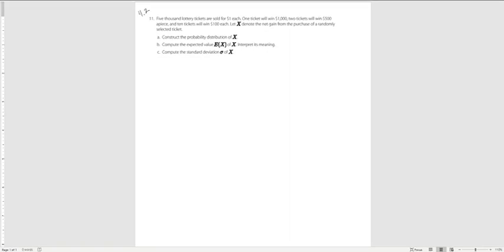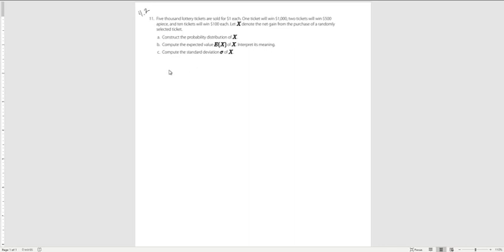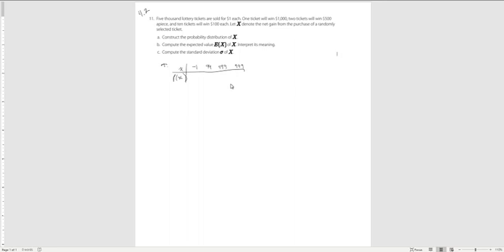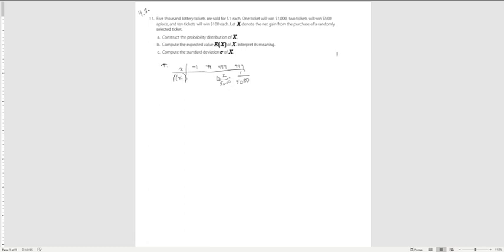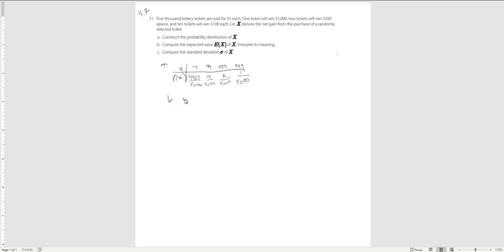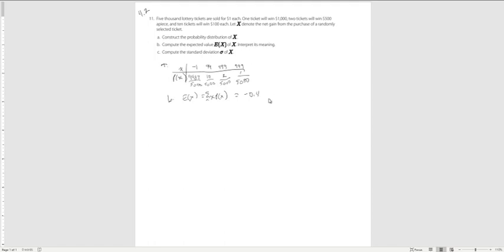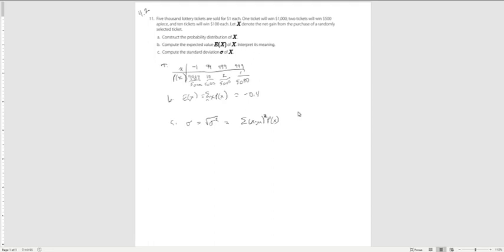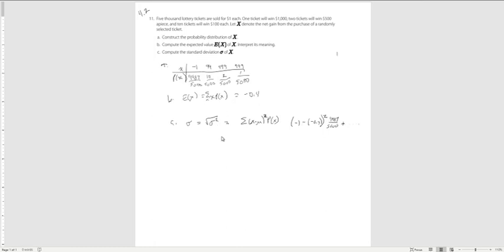STAT 301 EX 4 2 11